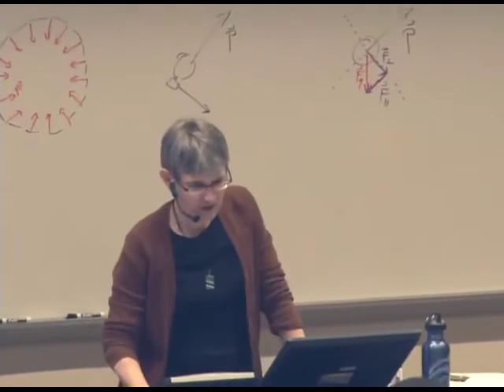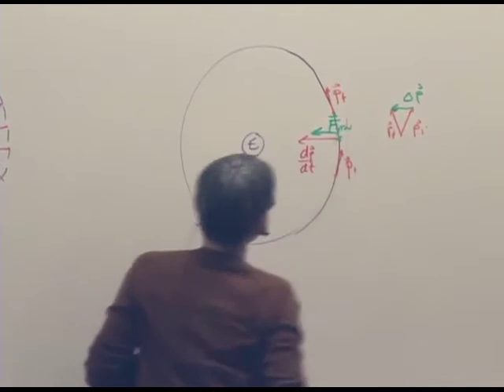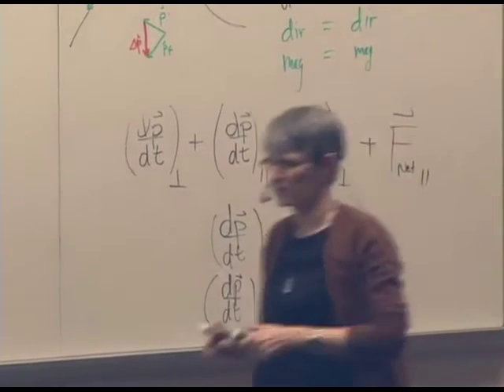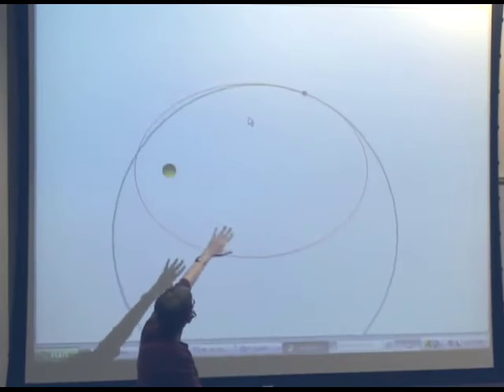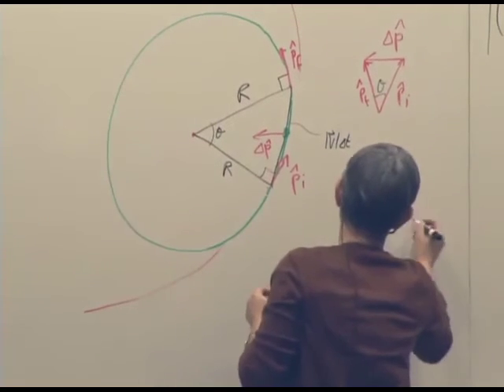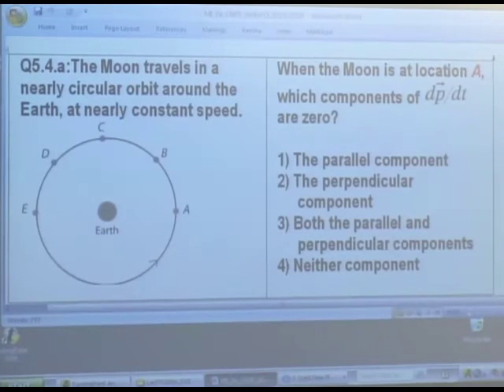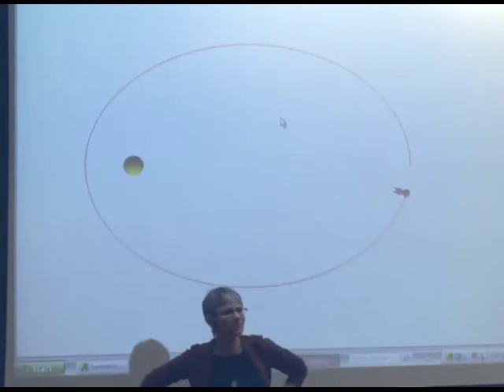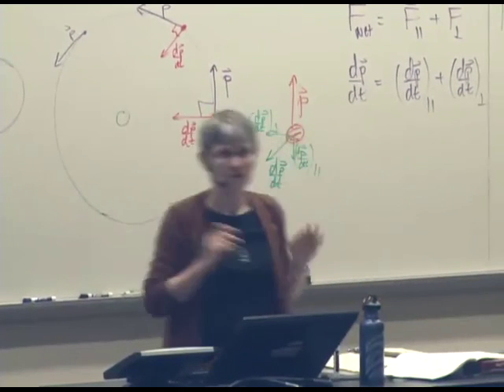Ch5L2b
Chapter 5 lecture 2b section 5.7 - Ruth Chabay